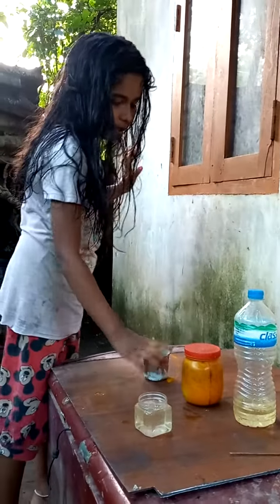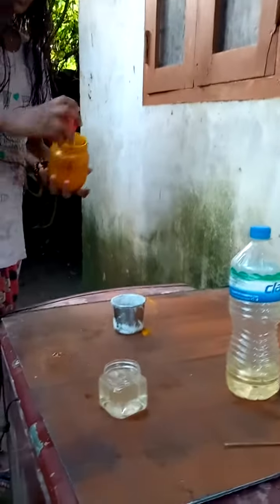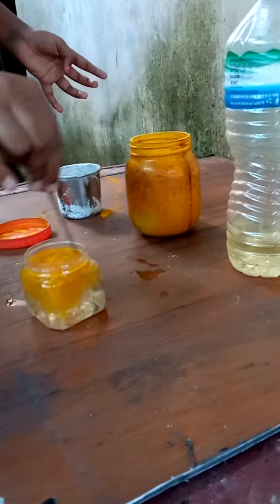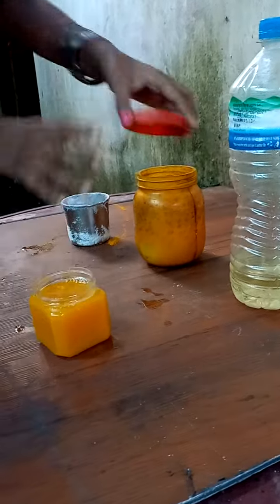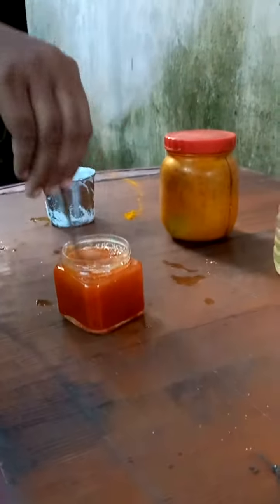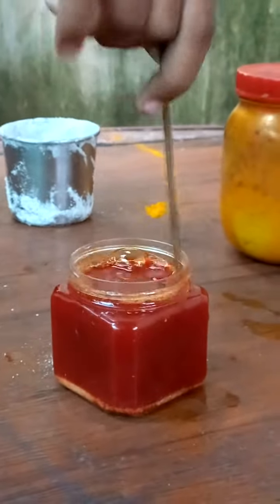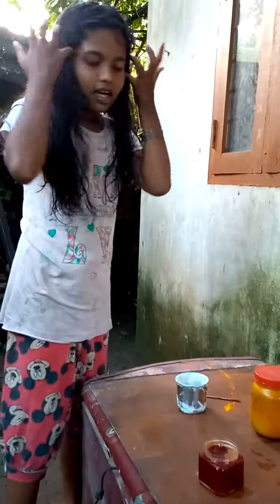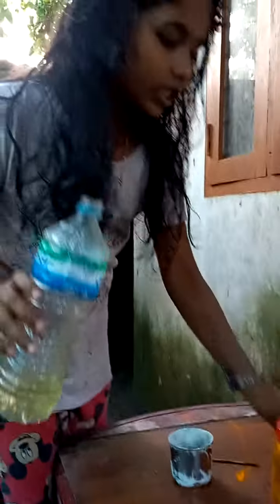17 November 2022